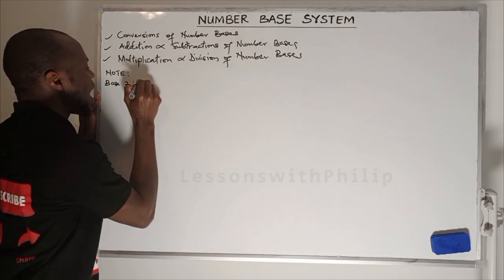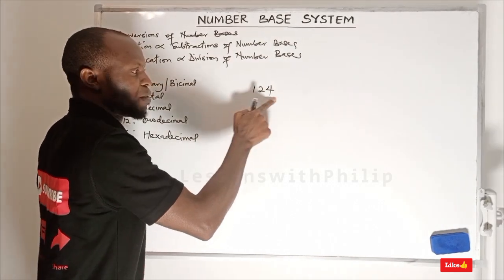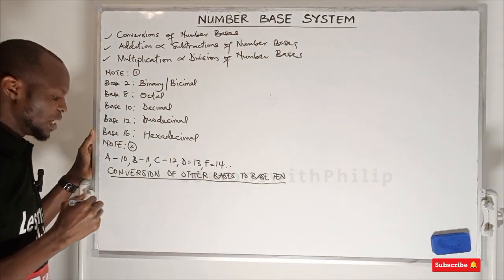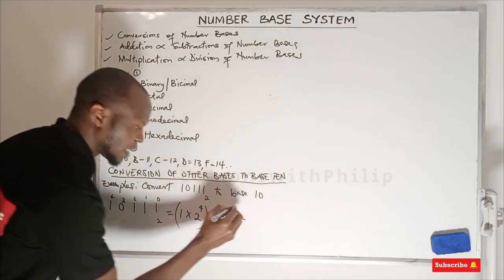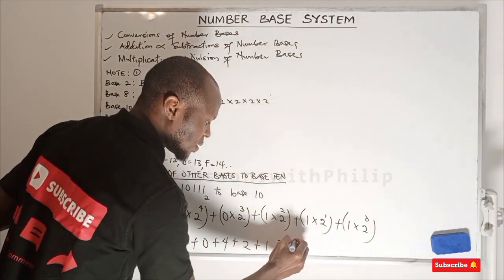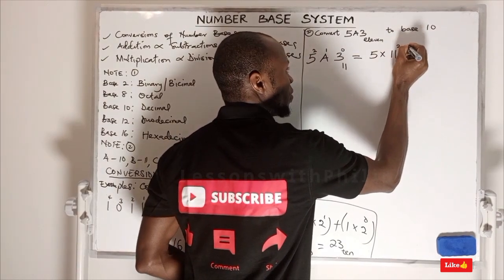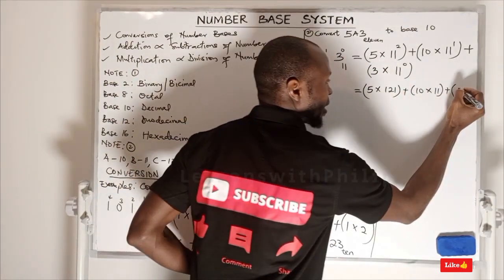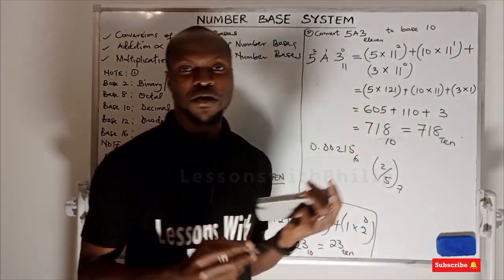THE CONCEPT OF NUMBER BASE SYSTEM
Today’s video is all about NUMBER BASE SYSTEM, grab your pen and paper and let’s solve these together!!